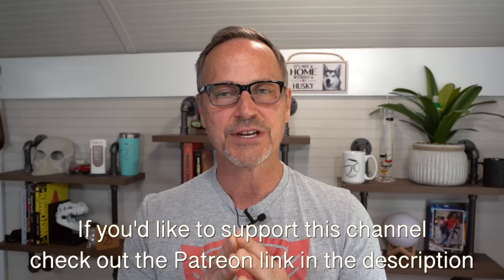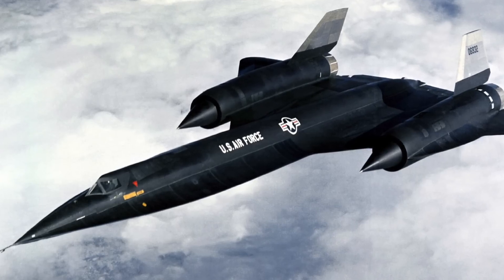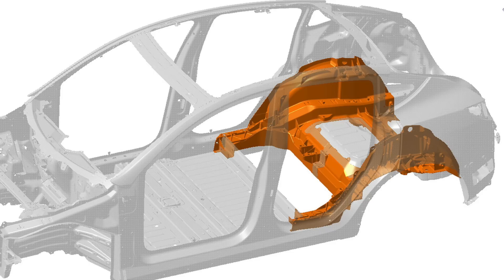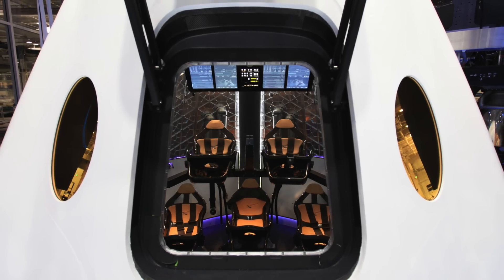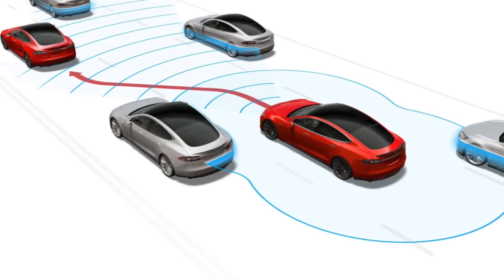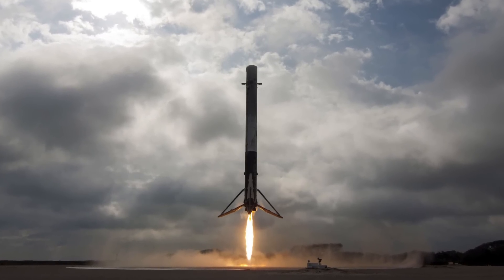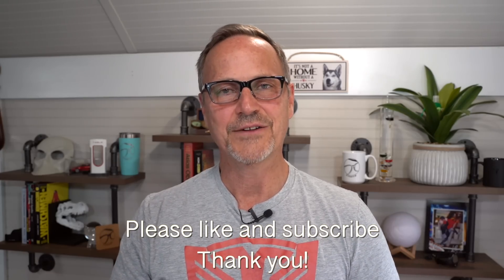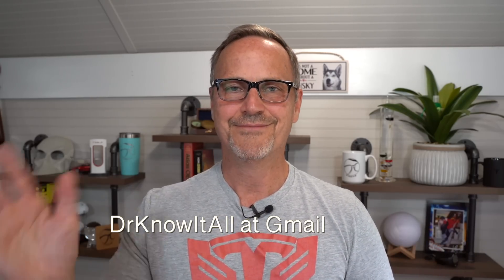Tesla: Rockets for the people!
Elon Musk is in charge of SpaceX and Tesla, two of the most forward thinking, first principles companies on earth. SpaceX does advanced materials science, cutting edge software research, all with a massive focus on safety. And guess what? Tesla follows these same principles: advanced materials science, cutting edge software research, all with a massive focus on safety. So if you drive a Tesla vehicle, you get a little bit of rocket science in your garage!

-Apple iMac 27" computer (with Final Cut Pro and Logic Pro software)
--RAM for Apple iMac

**JOWUA:
*If you'd like a Jowua foldout mount, like the one I used to make this video, check out this
*For a more powerful wireless iPhone/Android charger for your Tesla Model 3 or Model Y, check this

**If you enjoy more outdoorsy, adventure type videos, please check out our sister channel, Whole Nuts and Donuts, right